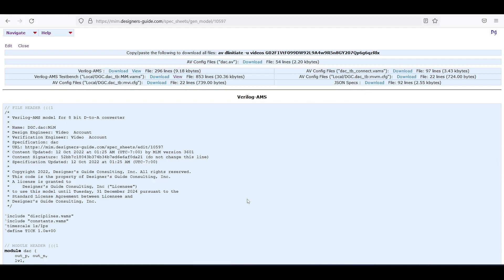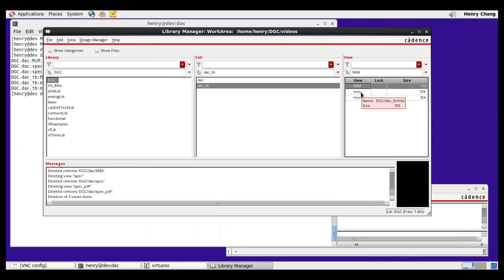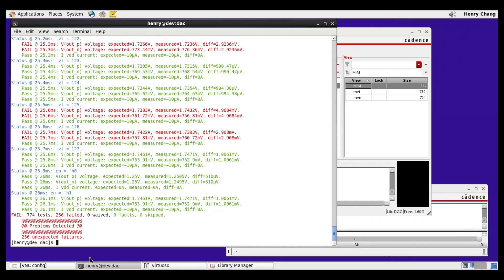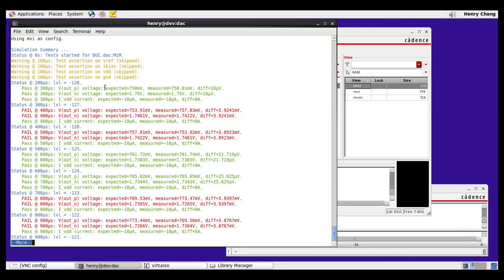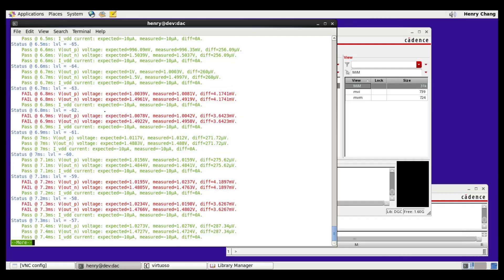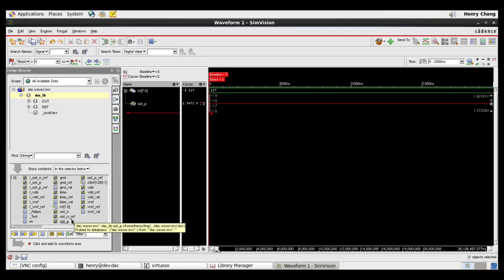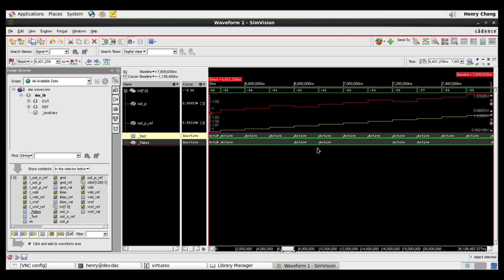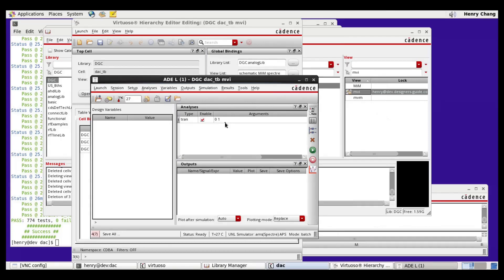MiM: Model vs. Schematic Simulation of a Digital to Analog Converter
by Henry Chang and Ken Kundert

We run a model vs. schematic simulation of a digital to analog converter.  We show how to set up the simulation, how to run the simulation both on the command line and in Cadence's Analog Design Environment, and show the pass/fail results and how to view the results in the waveform viewer.

Please view the video in 1080p60 for the clearest image.

Ken Kundert and Henry Chang founded Designer’s Guide in 2005.  Since the company's founding they’ve been assisting semiconductor companies with analog, mixed-signal and chip verification.  They started with consulting.  Then as they gained insight into the issues and problems and solutions, they began teaching classes.  It was then, after seeing many projects and talking to many people, that they realized where the true bottleneck is for analog and mixed-signal verification.  They then developed a software tool that removes this bottleneck and makes it so that one doesn’t have to be an expert to have good models and to verify that one’s models and schematics are equivalent.  The tool is called MiM, which stands for Models in Minutes.  MiM does a lot more though, and that’s what they’ll be discussing on this YouTube Channel.  Designer's Guide also provides on shore and off shore analog, mixed-signal, chip-level modeling and verification services.

Ken Kundert was a fellow at Cadence prior to founding Designer’s Guide.  He invented the Spectre simulator, leading its development and leading the related efforts of creating the Verilog-A and Verilog-AMS languages as well as developing Cadence’s AMS Designer mixed-signals simulator.  Prior to that Ken received his Ph.D. in Electrical Engineering and Computer Science from UC Berkeley and had been an analog and microwave designer prior working at HP and Tektronix.

Henry Chang was an architect at Cadence prior to founding Designer’s Guide.  He worked in R&D and methodology services where he worked on analog and mixed-signal design flows — focused on improving the efficiency of design and on verification.  Prior to Cadence, Henry also received his Ph.D. from UC Berkeley where his research was focused a top-down design driven methodology
for analog circuits.